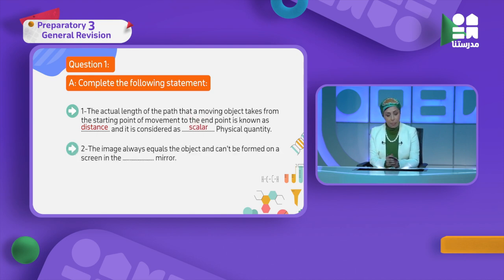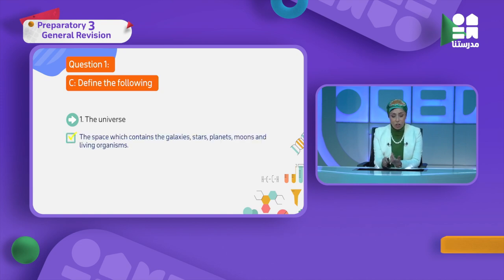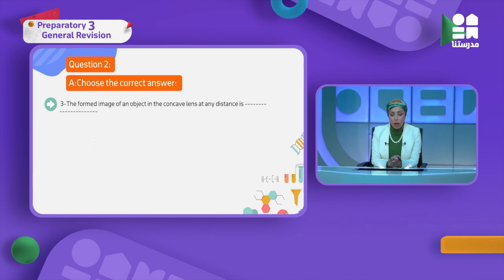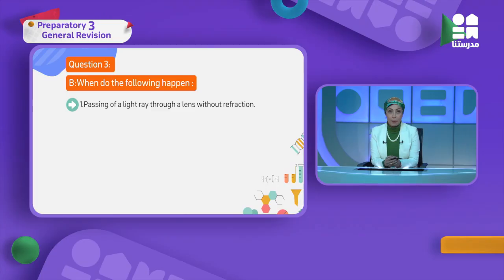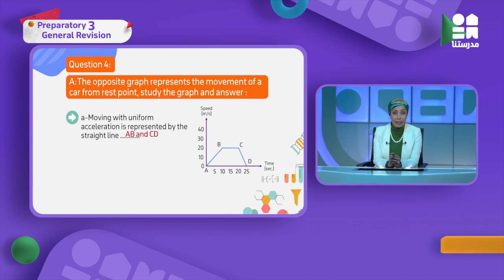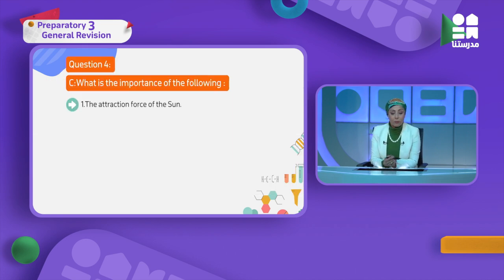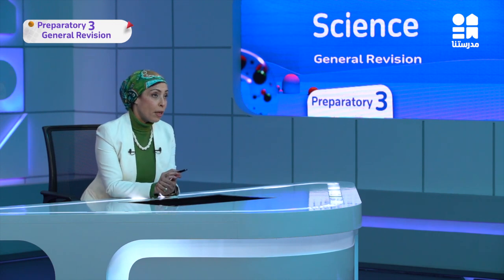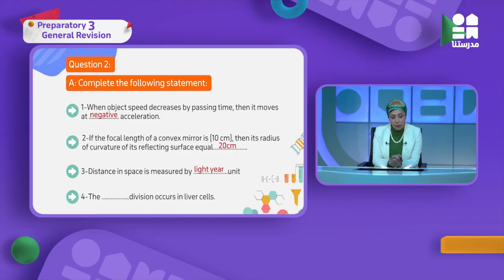General Revision | الصف الثالث الإعدادي | Science - Part 9